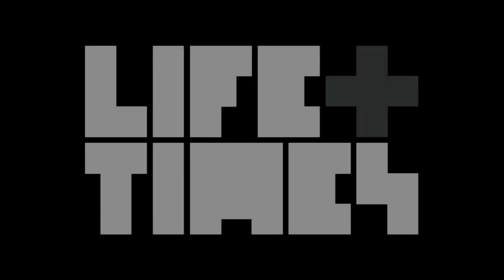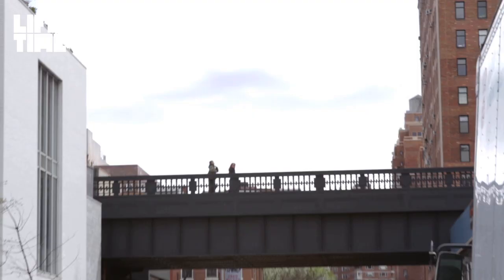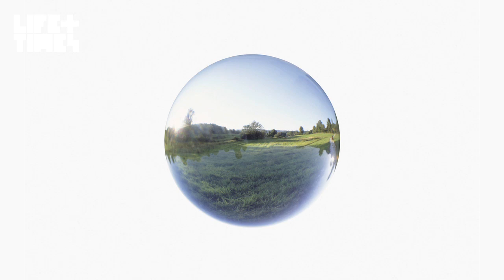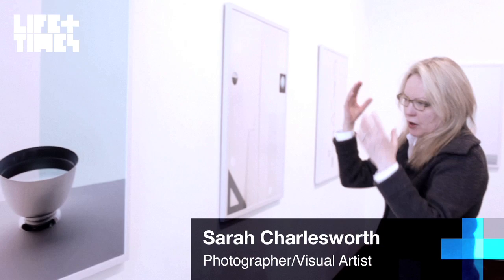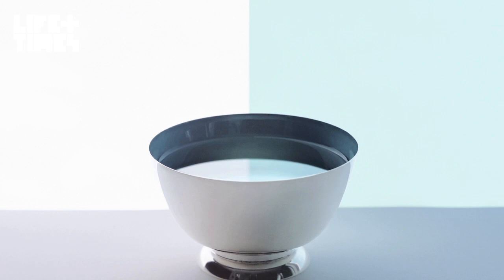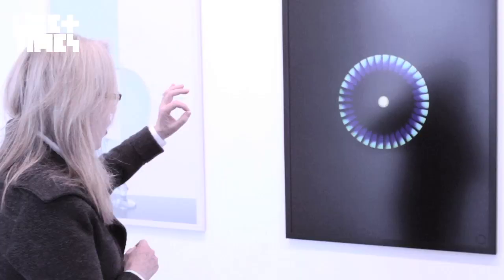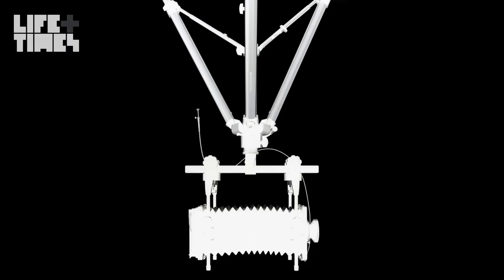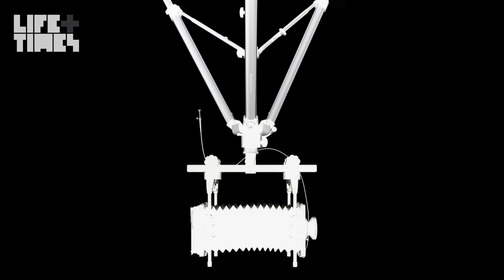Lights Please | Sarah Charlesworth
Photographer and visual artist Sarah Charlesworth discusses her recent gallery installation at Susan Inglett Gallery in New York City.